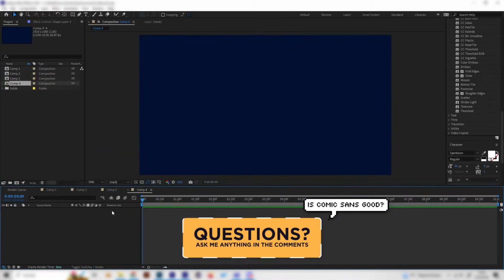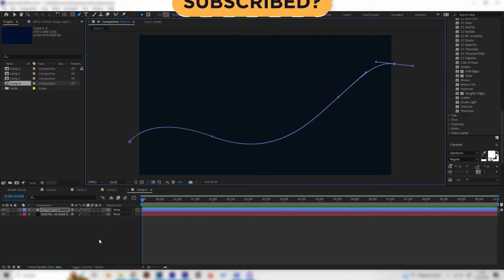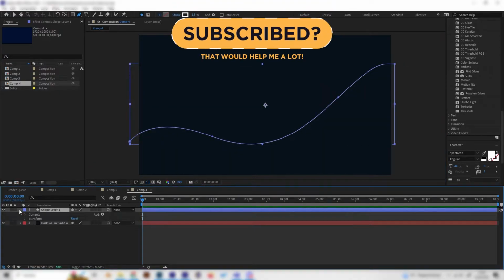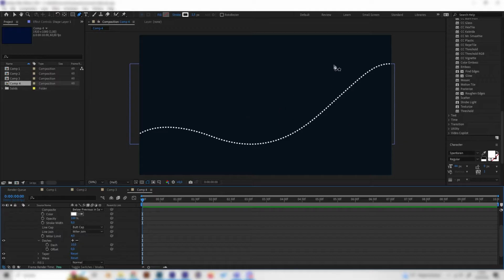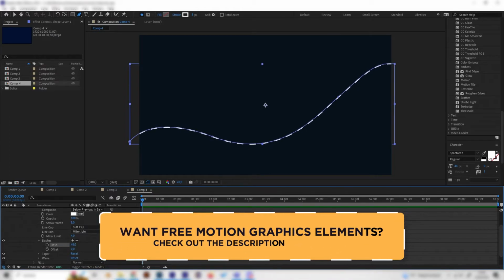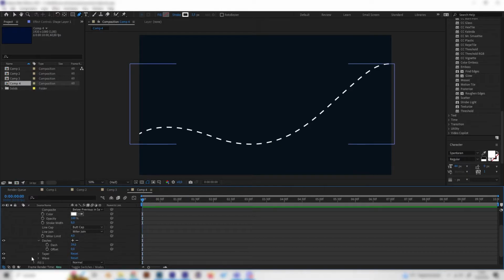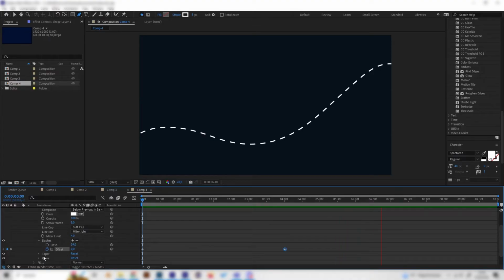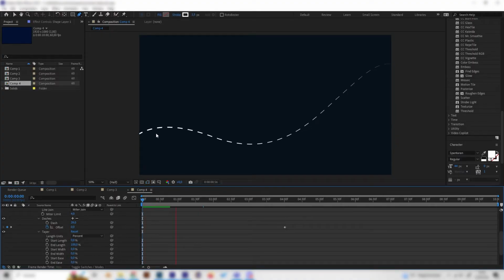Make DOTTED LINE ANIMATIONS In After Effects | Tutorial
Let's create dotted line animations in After Effects. For the line animations, we need no plug-ins and only free effects. The dotted lines are easy and suitable for After Effects beginners.

Timestamps:

00:00 - Intro
00:14 - Line Animation
01:12 - Dotted Effect